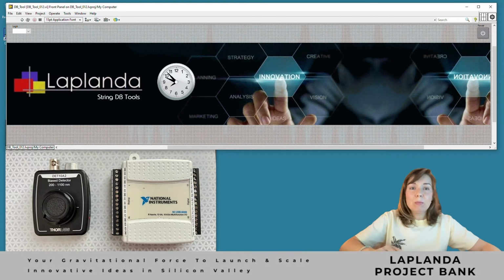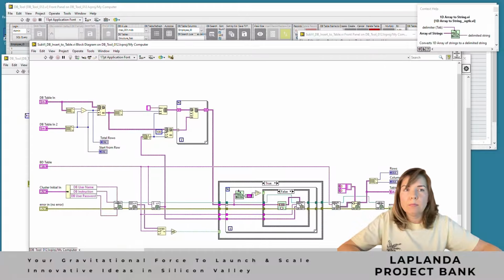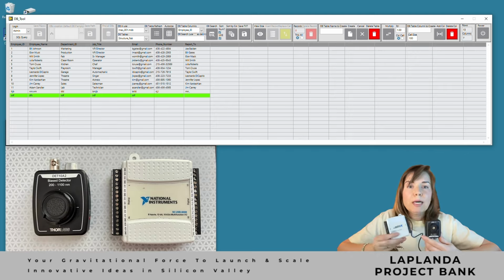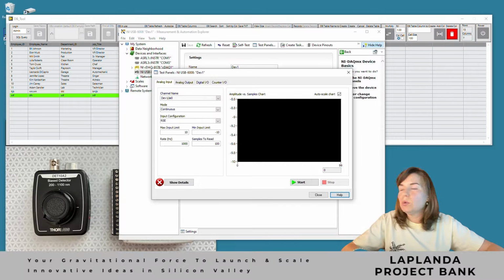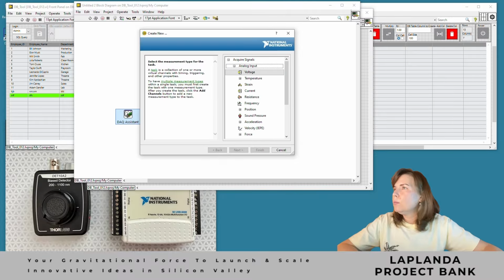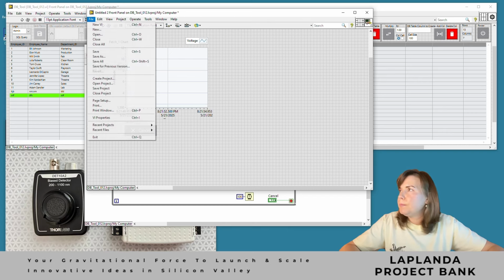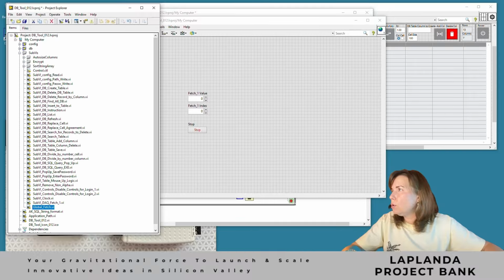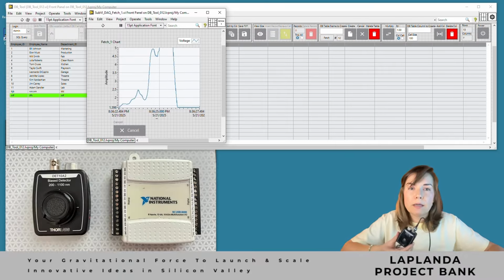Recording Data Streams to a Database in Real Time | Fetch Data | Objects in Programming | LabVIEW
In this episode, we examine objects in programming using a microcontroller and a photosensor as examples, and also learn how to record data streams into a database in real time.